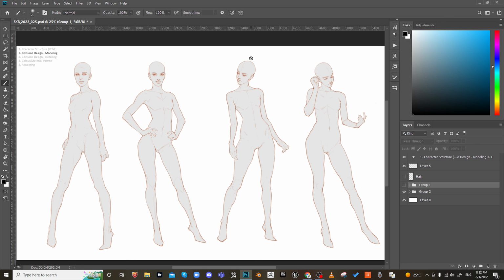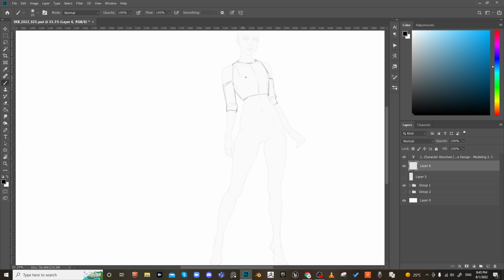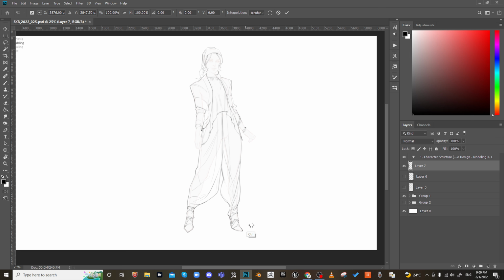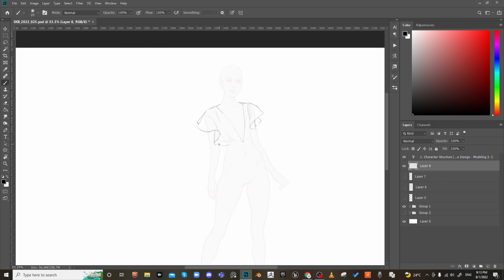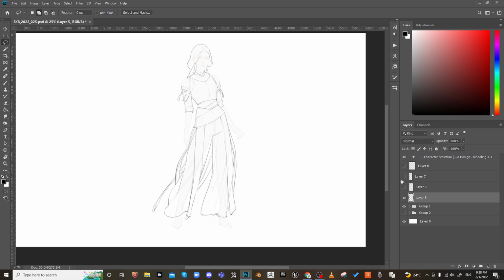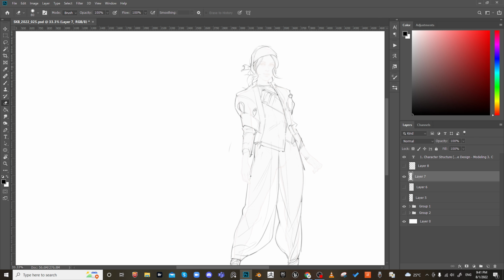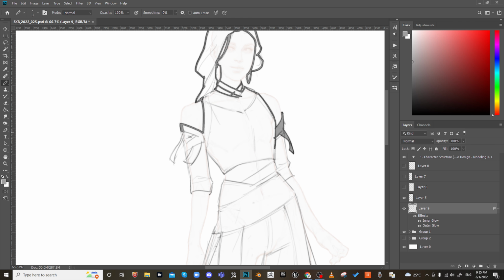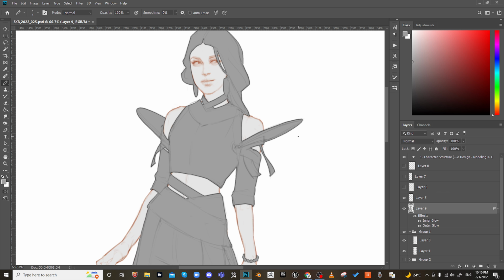Character Design Part 2 - Costume Design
Interested in leveling up your art? I host weekly live workshops and post all my work including original character design sketches, illustrations, academic figure drawings, portraiture, and plenty of study guides!

1. Character Structure (Pose)
2. Costume Design - Modeling
3. Costume Design - Detailing
4. Colour/Material Palette
5. Rendering